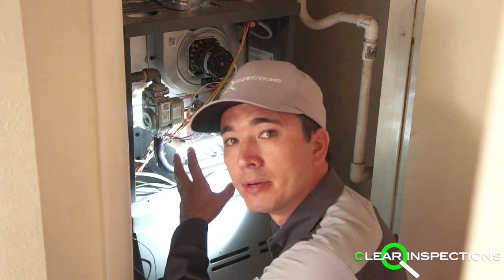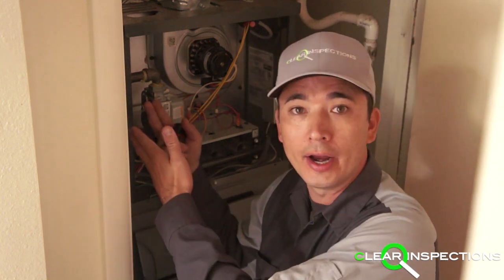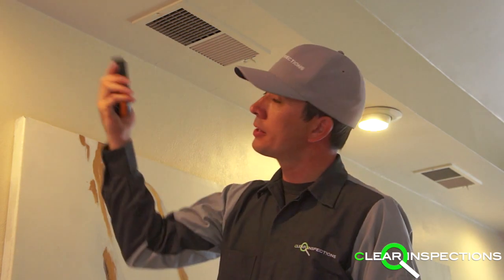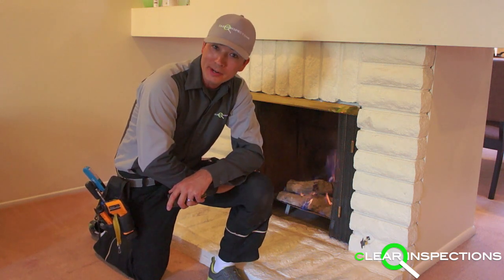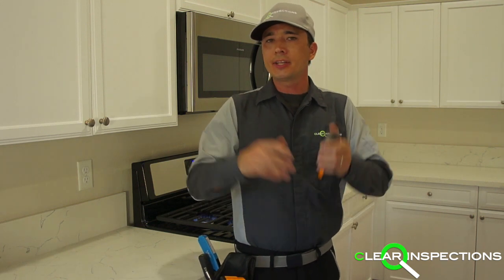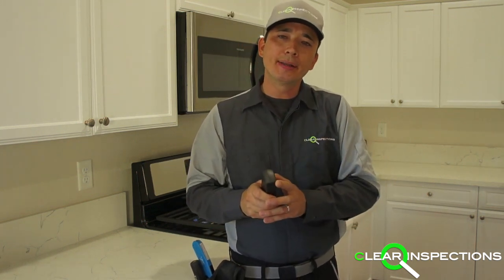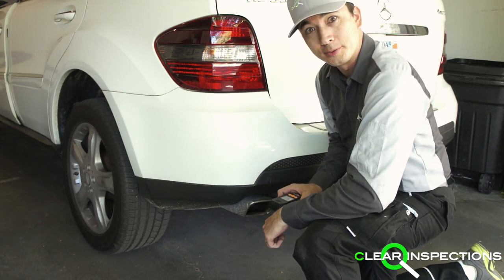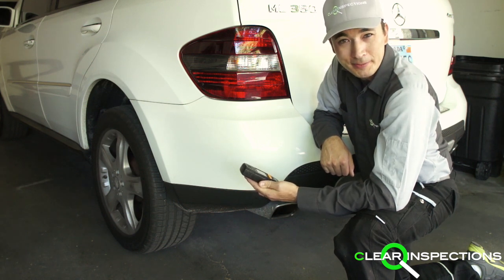Carbon Monoxide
In this demonstration video, we talk about carbon monoxide and it's potential sources in the home. Knowing these sources and what you can do to detect carbon monoxide can save your life and others.